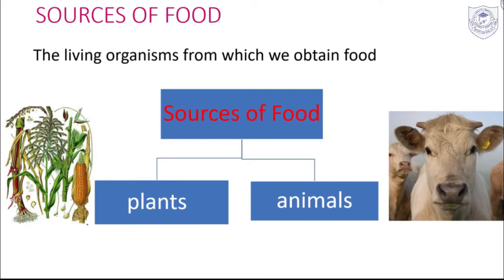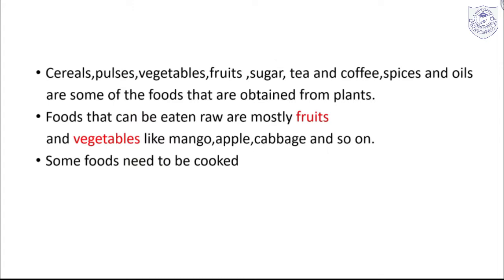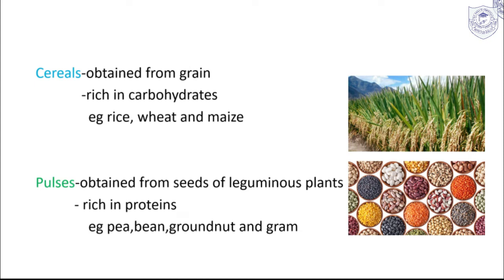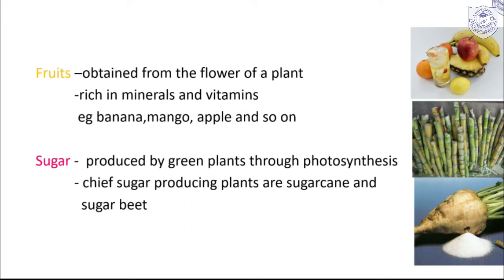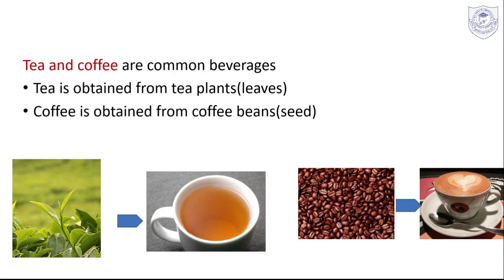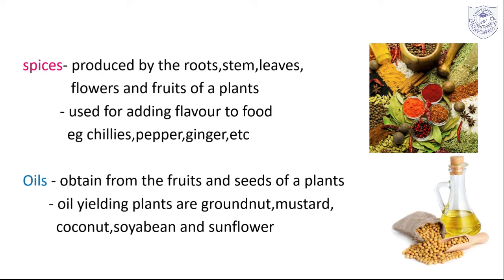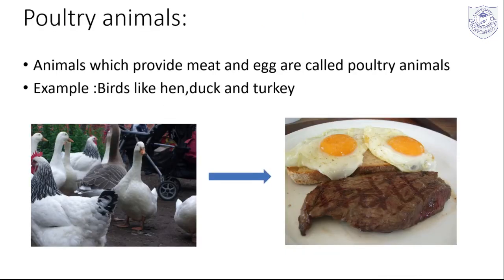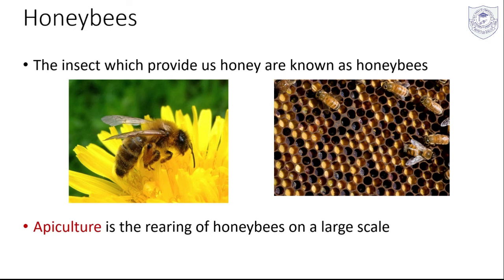10-07 Class 6 Science III - Miss PN